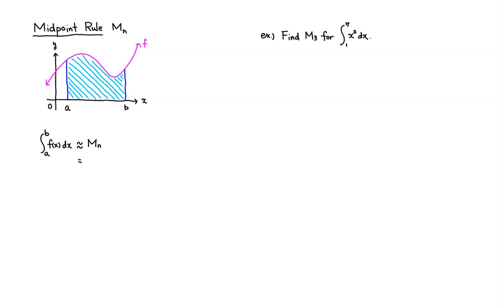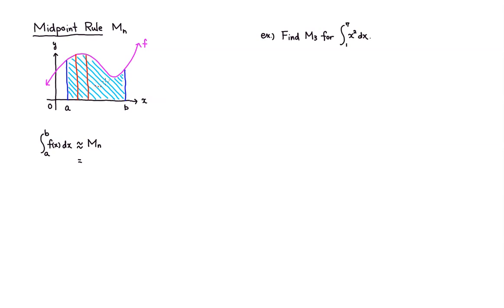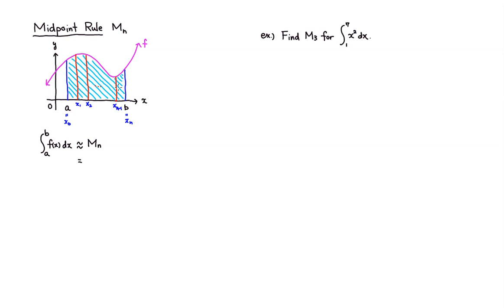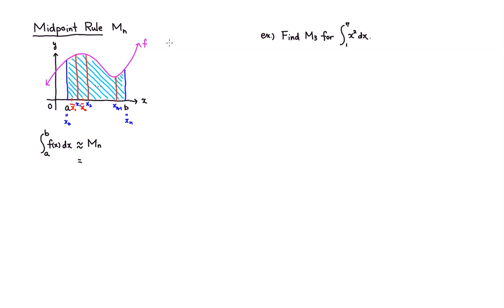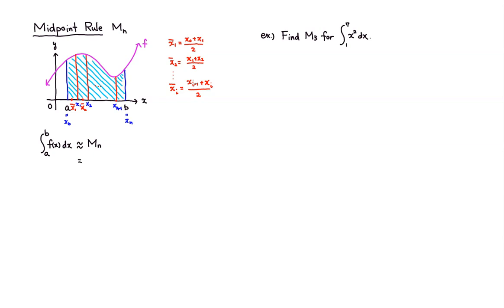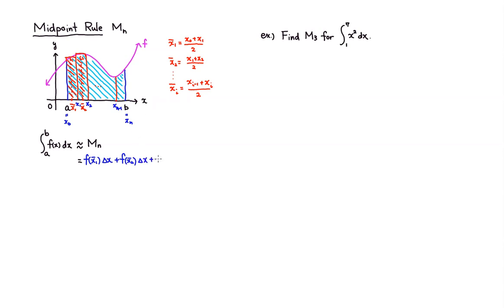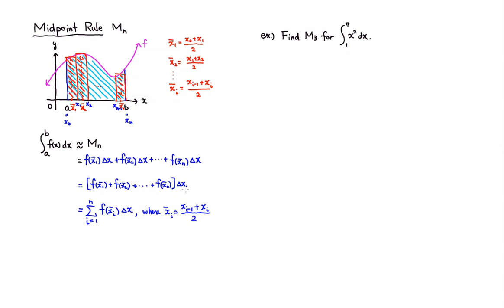5.6.2 Midpoint Rule